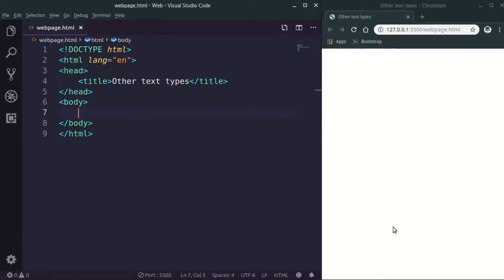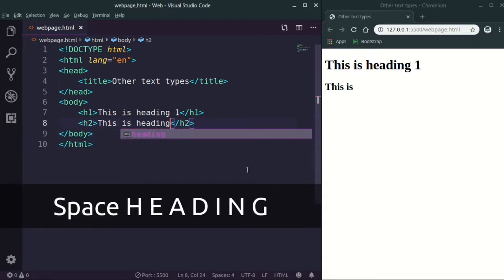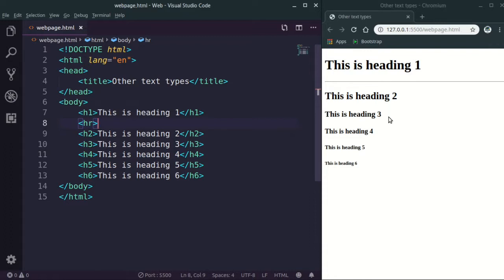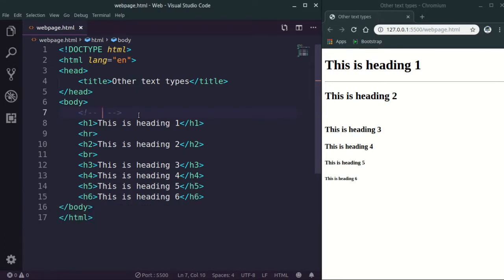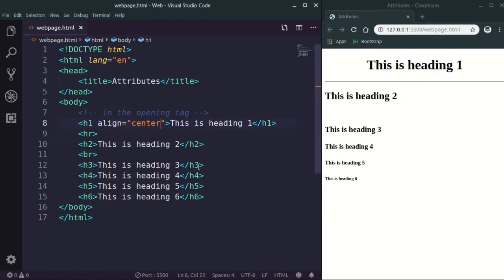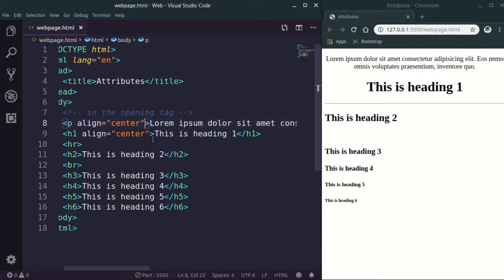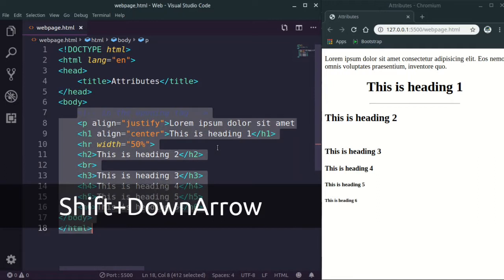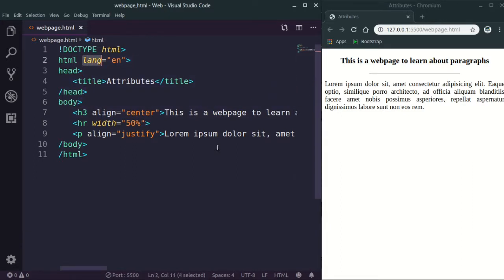Let's learn: HTML Tutorial 3 - Other text types and attributes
Hello friends, welcome back and in this video, we are going to learn about other tags in HTML which can be useful to you and also about attributes and their uses.